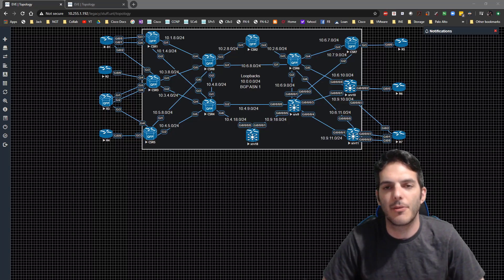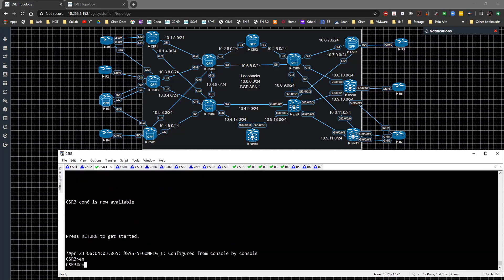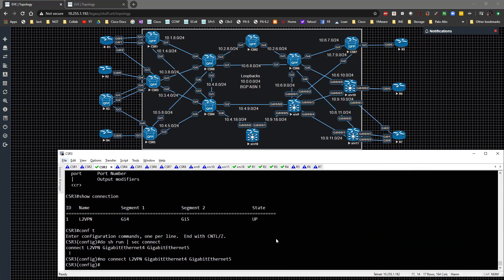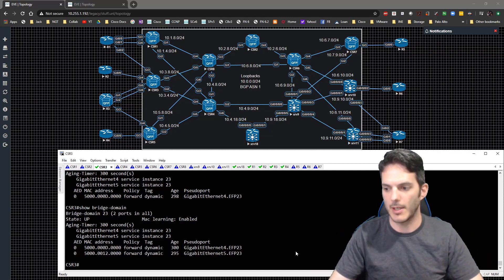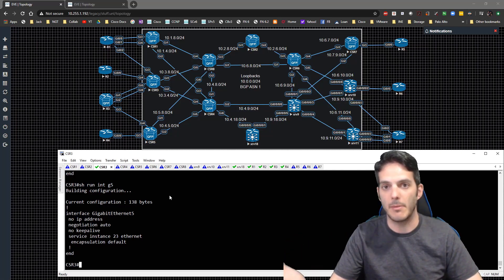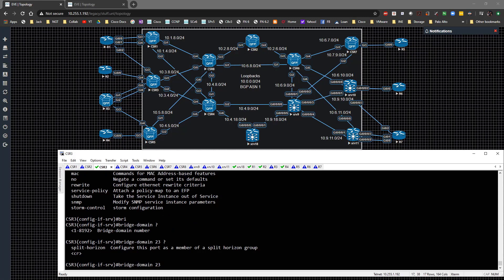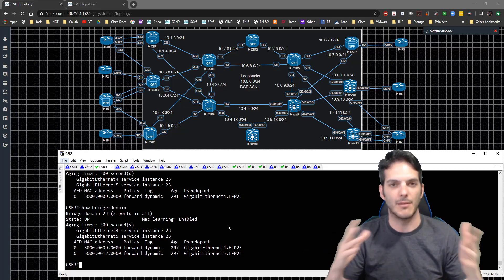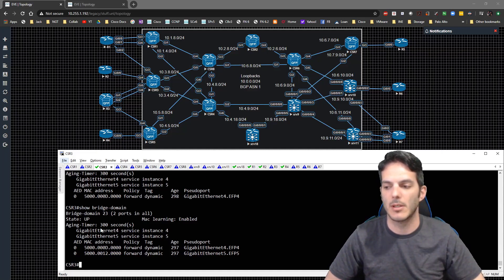Service Provider - Intra AS L2VPN 002 - Local Switching, Local Bridge Domain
In this video, we'll setup local switching and local bridge domains on the PE routers